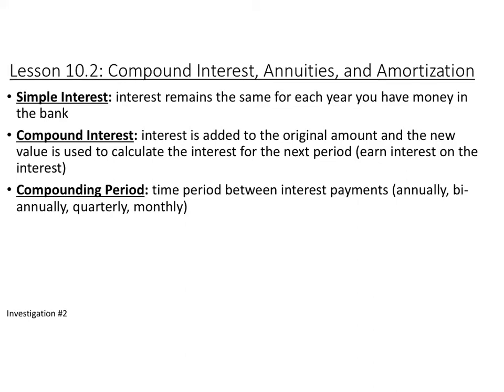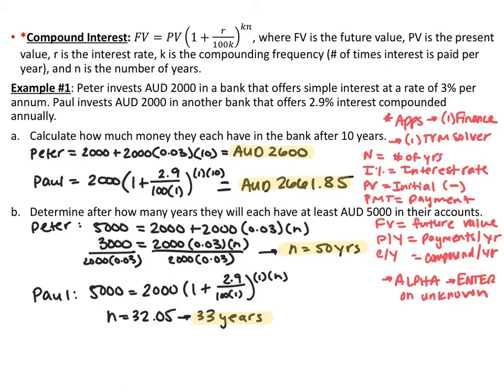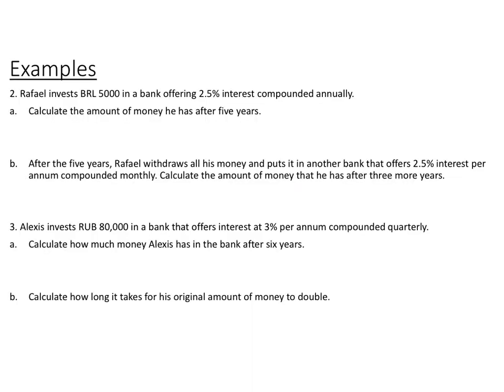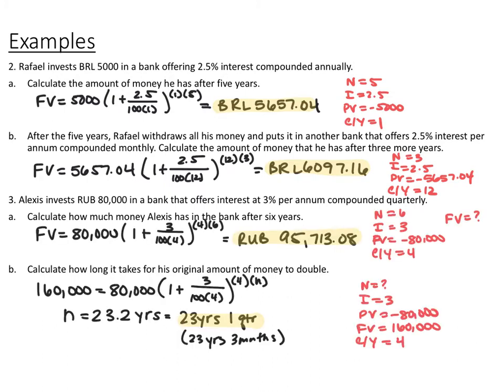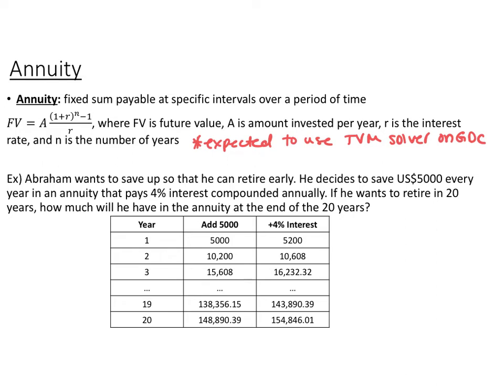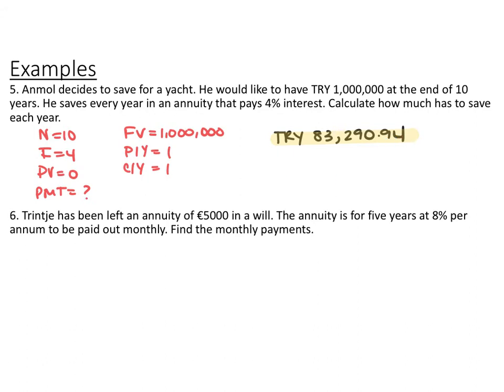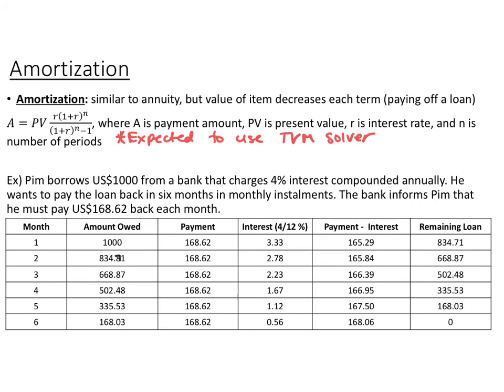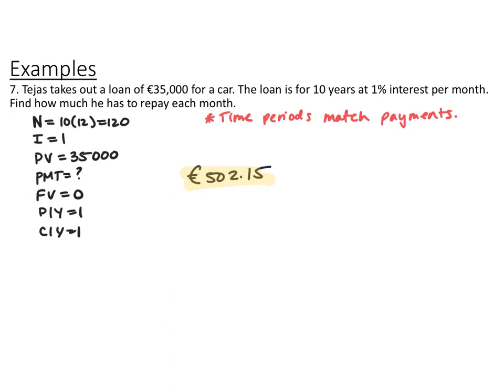IB Lesson 10.2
Lesson 10.2: Compound Interest, Annuity, and Amortization